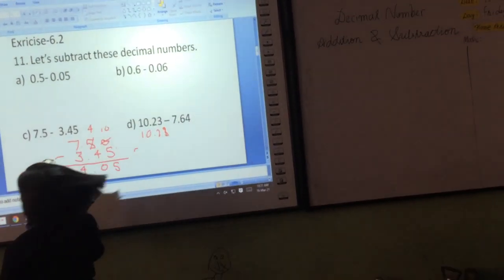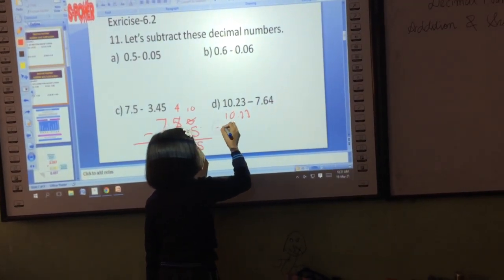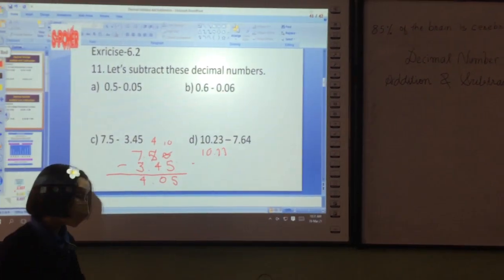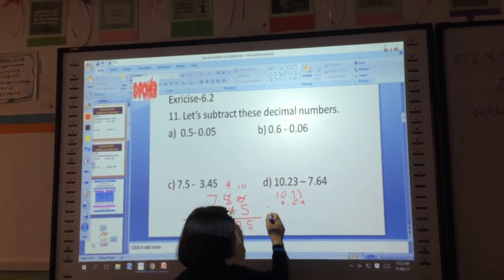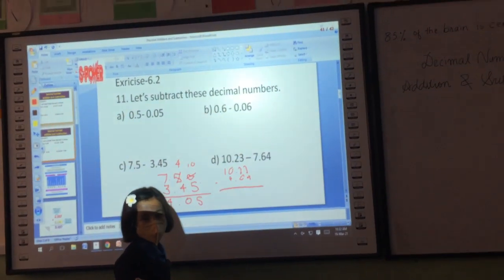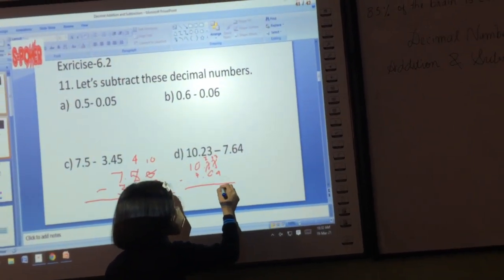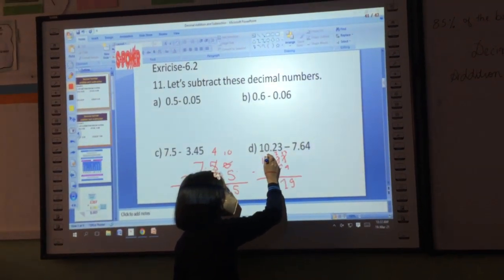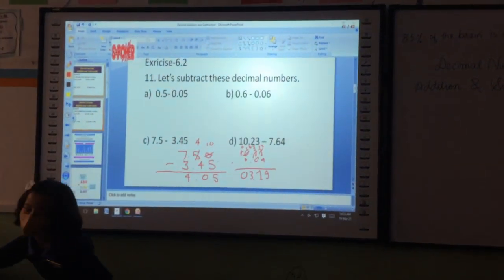Maths for Kids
Decimal Numbers
Add and Subtract
Whole Number, Prime Number, Composite Number, Odd Number, Even Number, Square Number, Cube Number, Negative numbers, Integers
Like and Unlike Decimal Number,